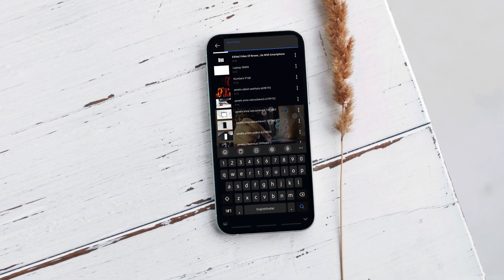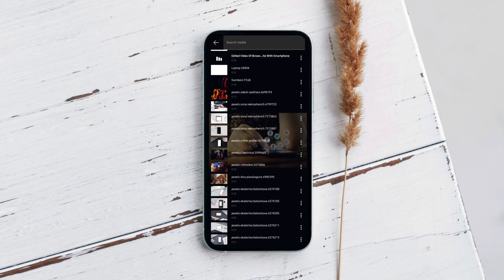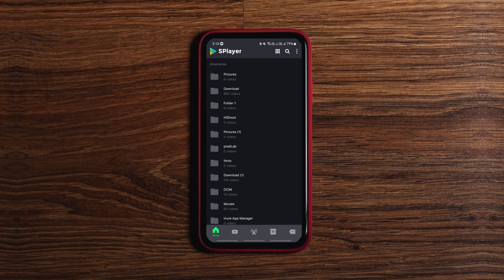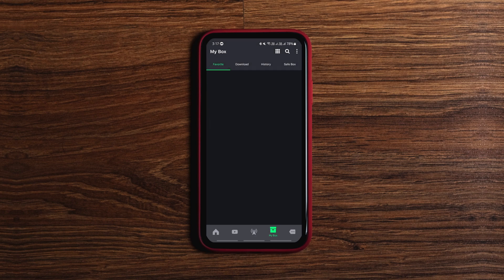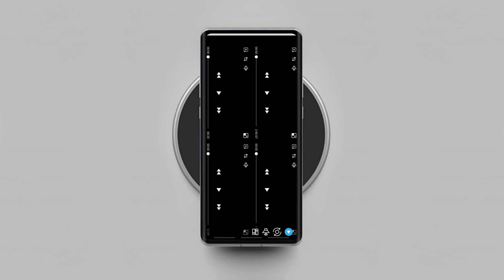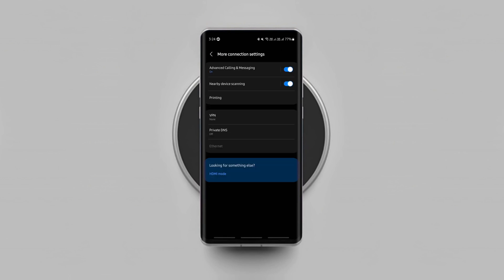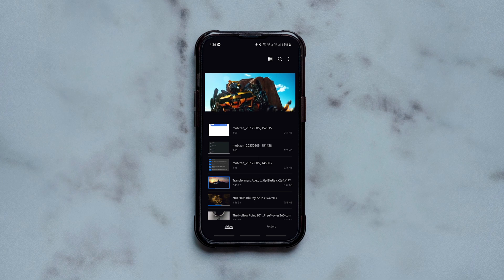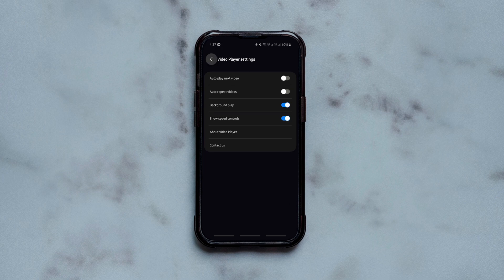Best AD FREE video players for android you didn't know existed | Free android video players 2024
Looking for the best ad-free video players for Android in 2024? | Need free Android video players?  Then this video is for you. In this video, we take a look at the best ad free Android video players to try in 2024. All these video players are HD, feature rich and plays about every video format you throw at them. And btw, most of these video players are ad free. The video also features an incredible android trick that shows how to stop ads on all android video players and apps easily. So watch the video and try these incredible ad free android video players for free.

0:00 A simple filtered version of MX video player
1:12 One of the feature rich and cleanest android video players
2:33 Play multiple videos at a time on a single screen
3:26 Block ads on almost any video player
3:39 An incredible video player we all have but don't use :(
4:55 Outro

otherwise be infringing. Non-profit, educational, or personal use tips the balance in